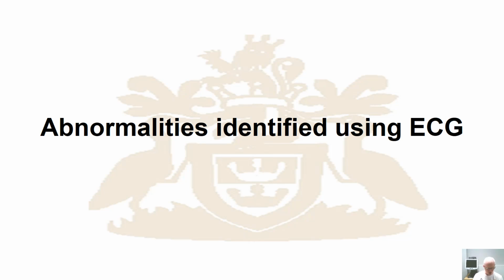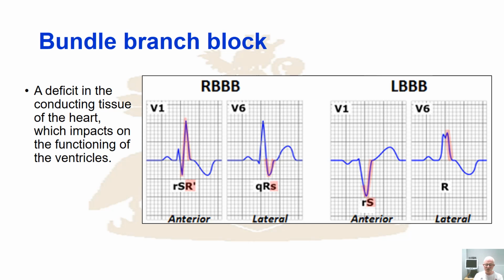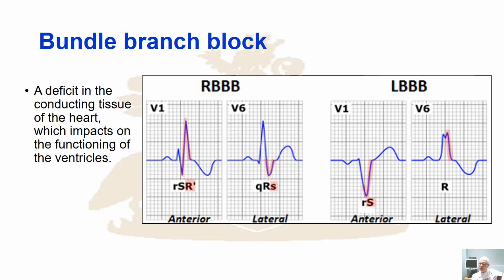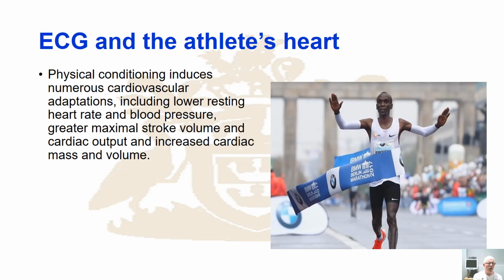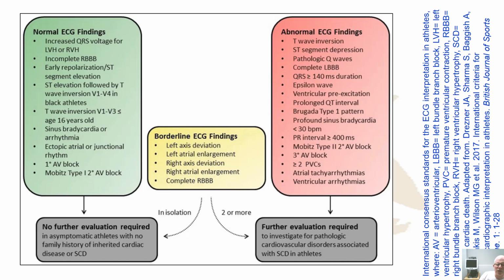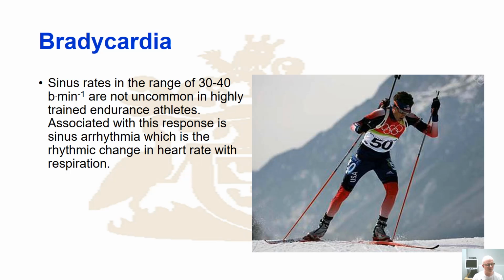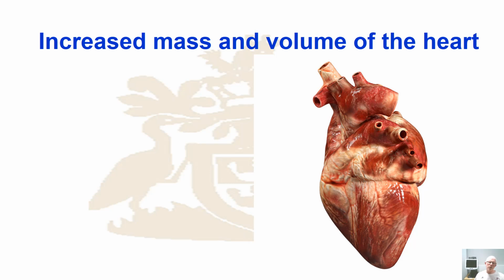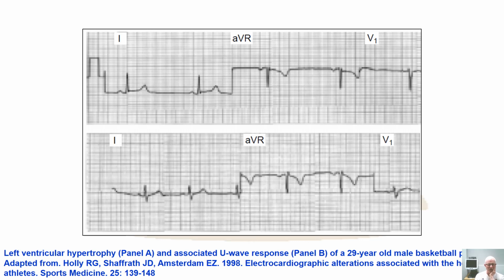Abnormalities Identified Using ECG